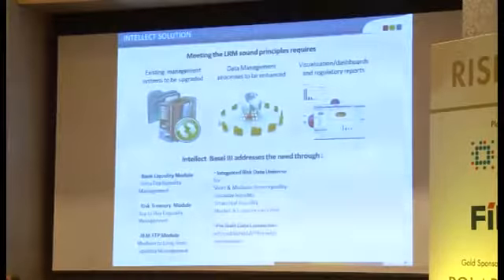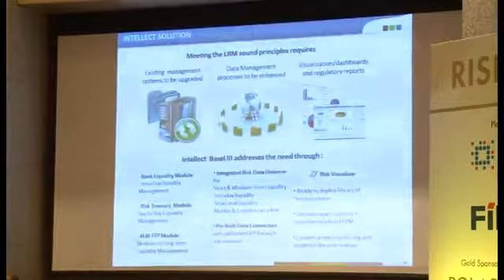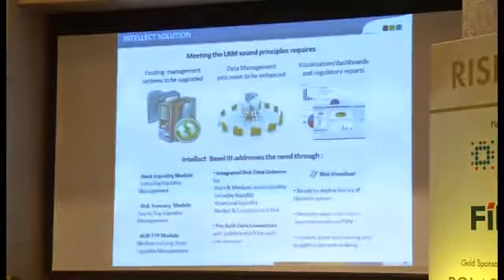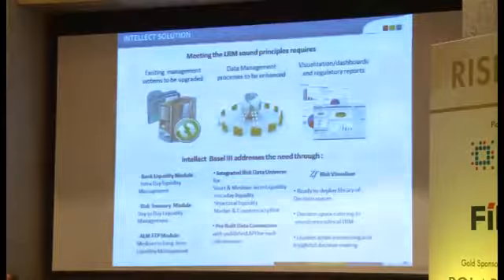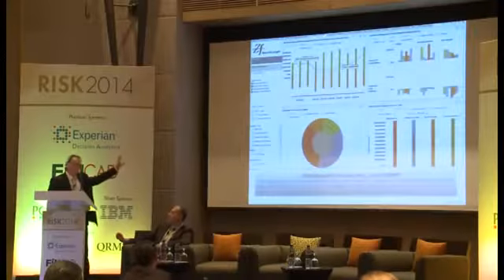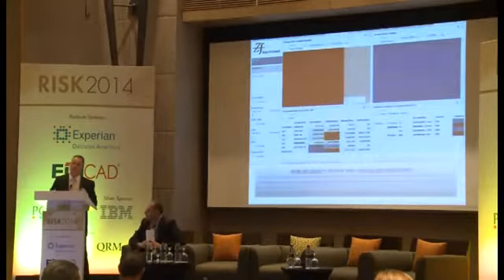You Can t Be Reactive To The Market A 360 degree view of Liquidity Risk Management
The RISK Middle East conference is the GCC’s premier Risk Management event. It draws a large audience of finance professionals from both local and international banking institutions with roles based across all the key risk practices. Philip Bethell (CMO, iRTM) delivered a half-hour speech on "LRM - A 360 degree View", which highlighted global trends and major pain points faced by banks in the LRM domain. In this context, he also delivered insights on how Intellect LRM solution helps banks to tackle regulatory challenges and enables them to remain competitive in the market place.